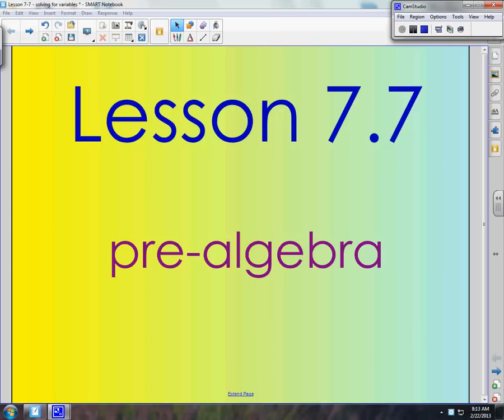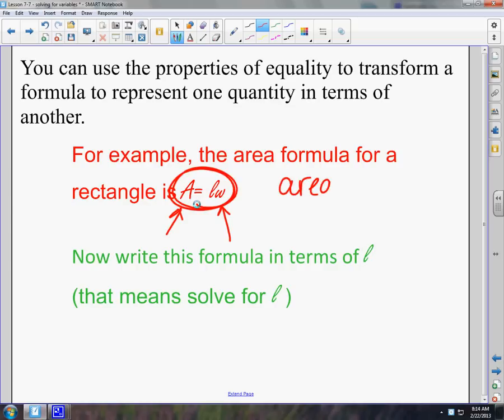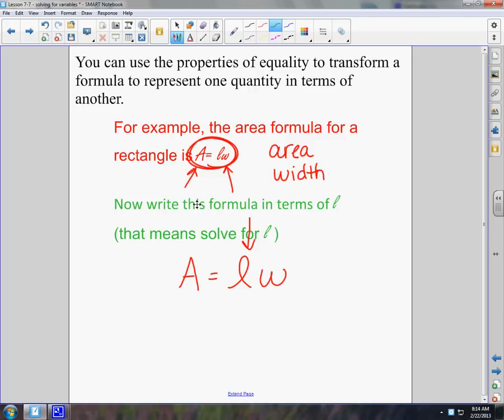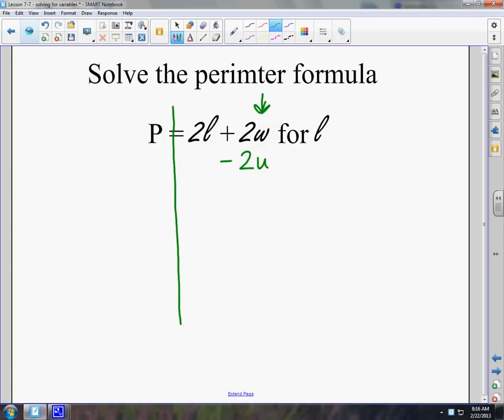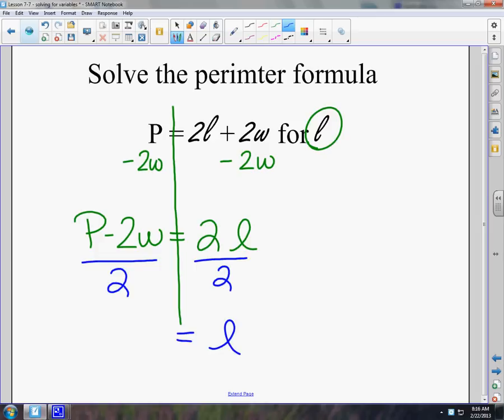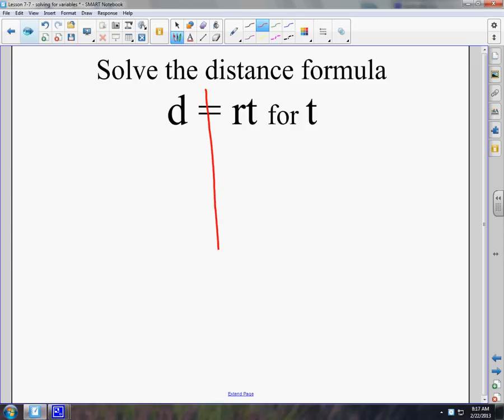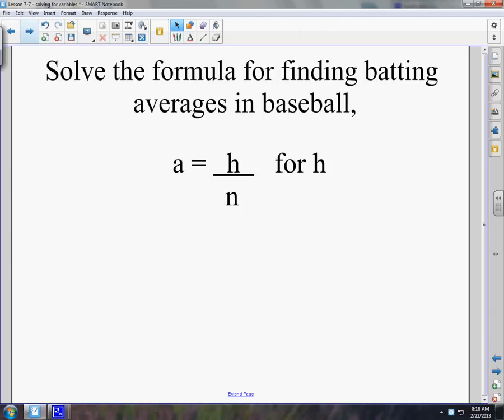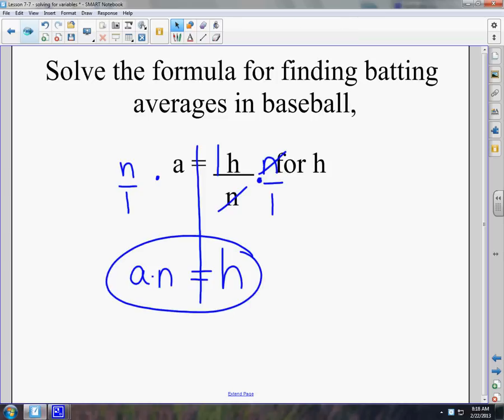Lesson 7 7 solving for variables